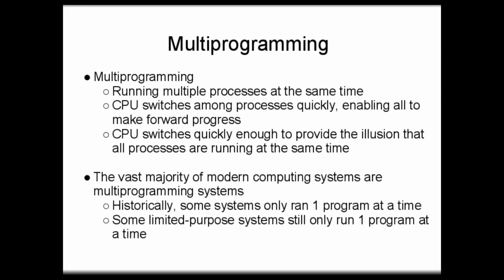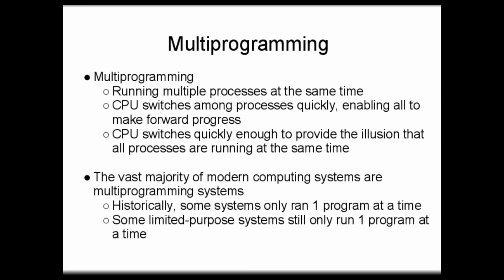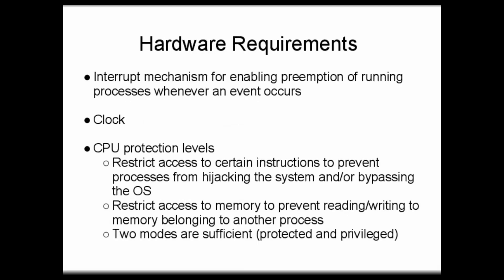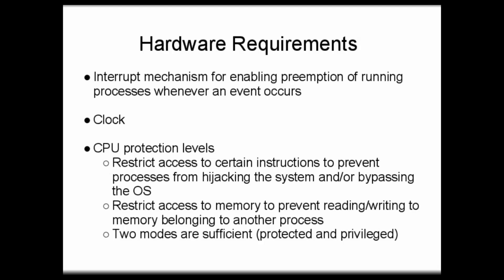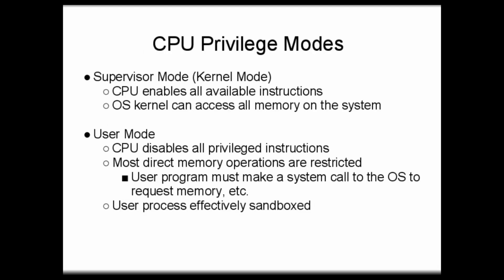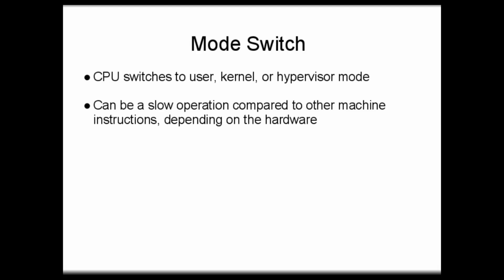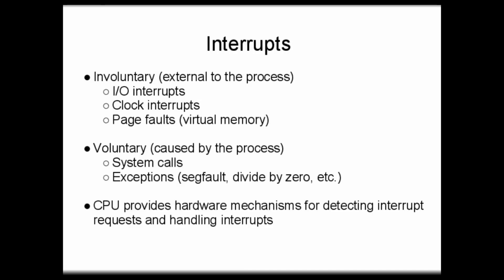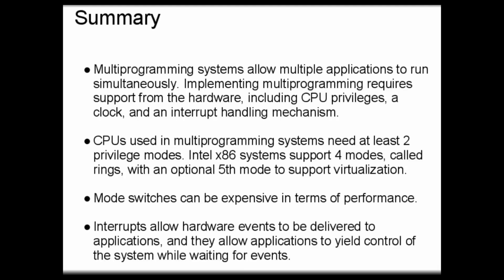Operating System - CPU Features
Lesson - CPU Features